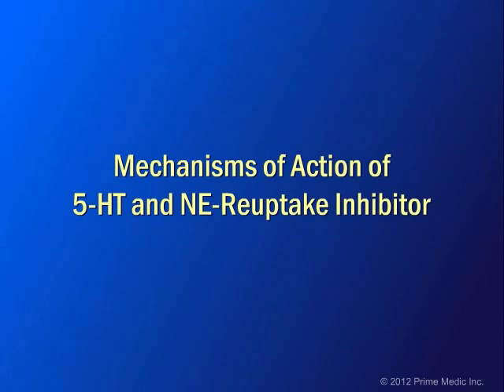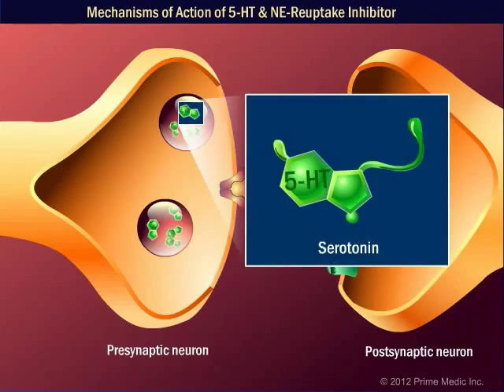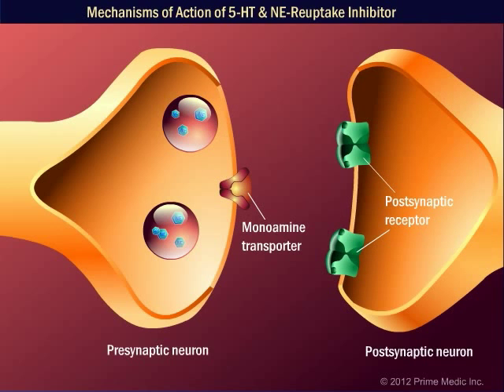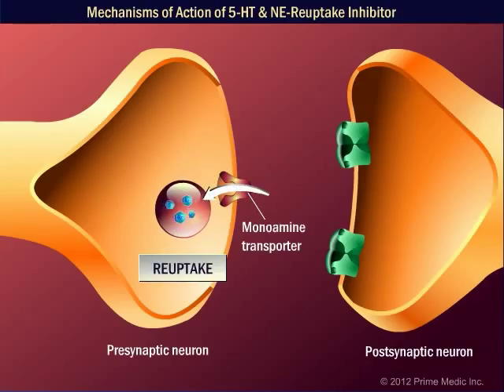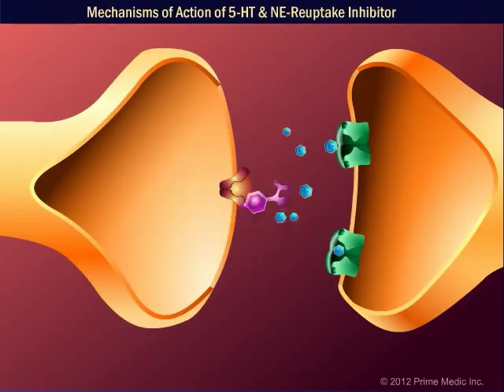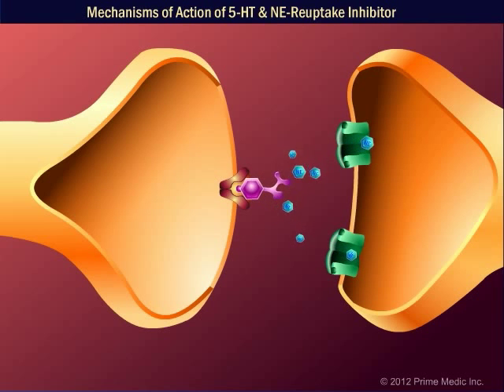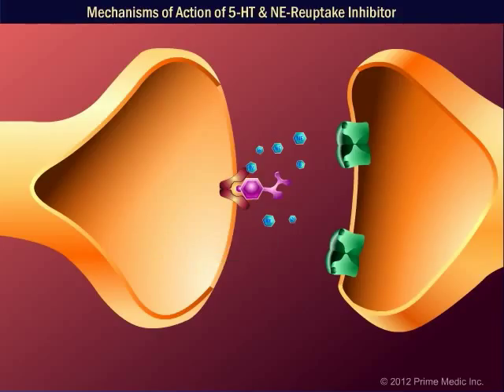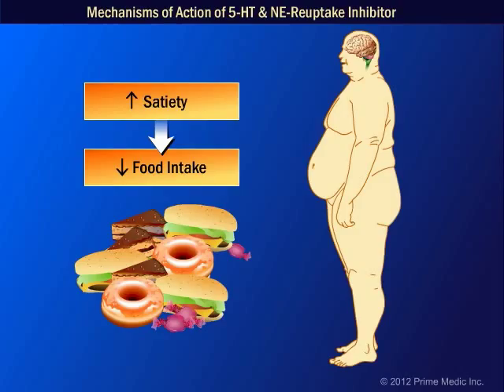Mechanisms of Action of 5 HT & NE-Reuptake Inhibitor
Mechanisms of Action of 5-HT and NE-Reuptake Inhibitor